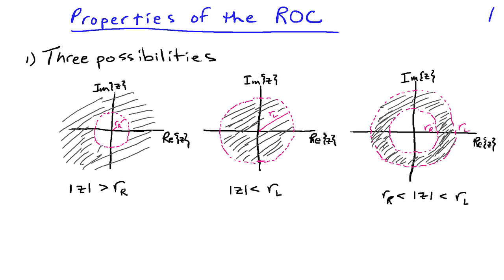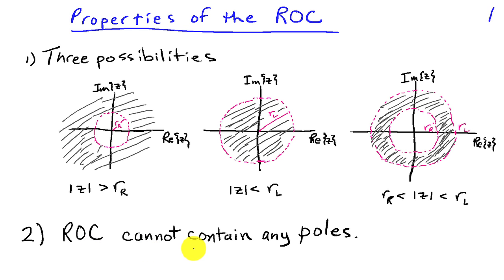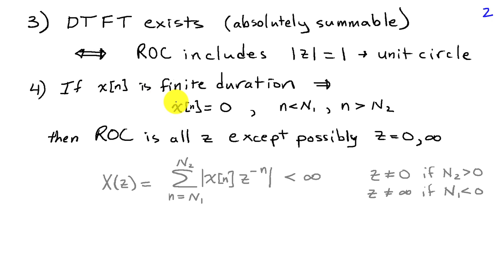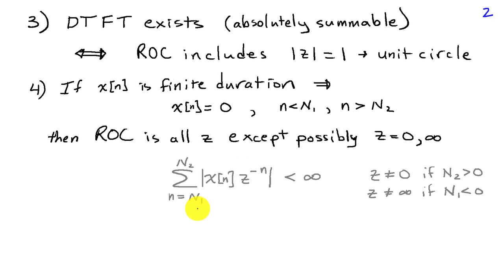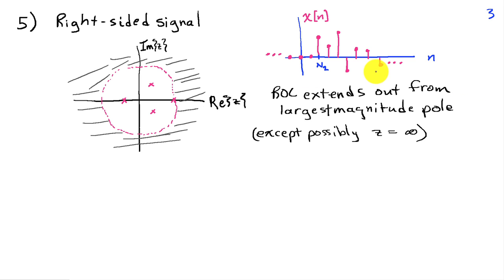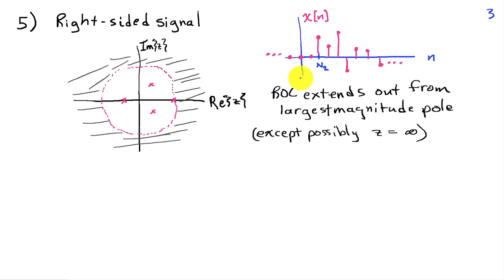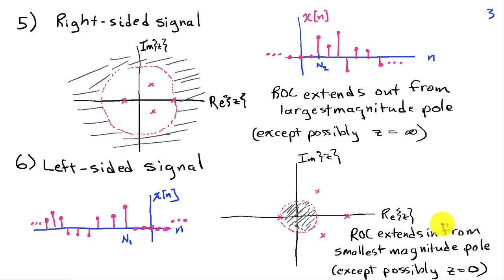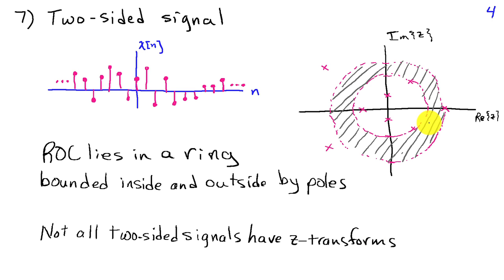Properties of the Region of Convergence (c)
Basic properties of the region of convergence for the z-transform.